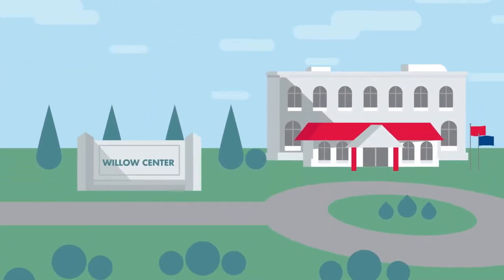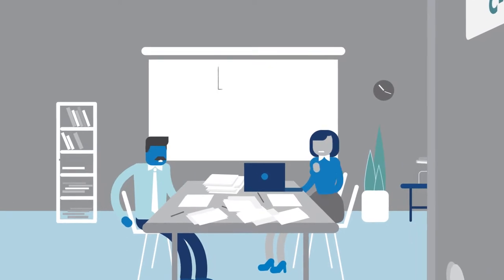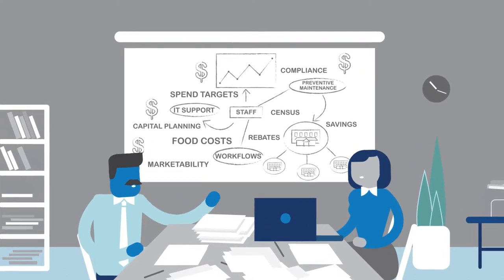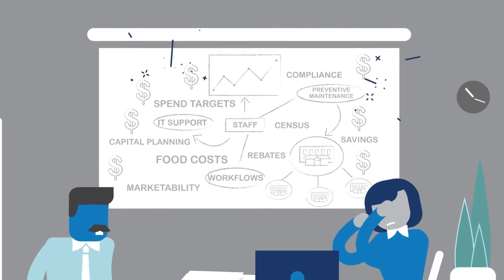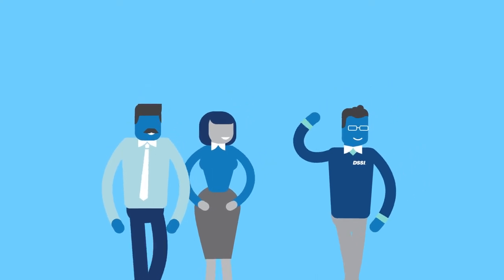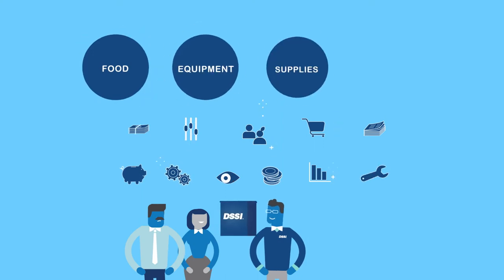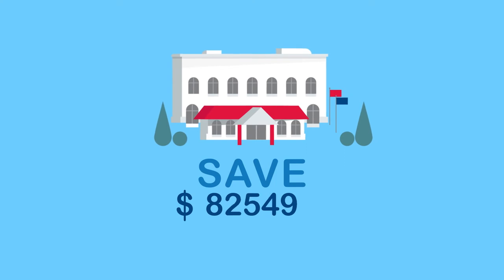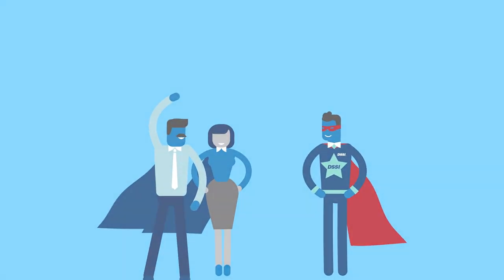Direct Supply: Spend Management